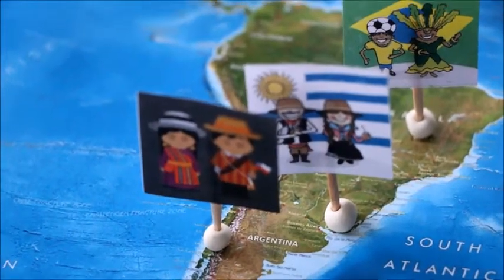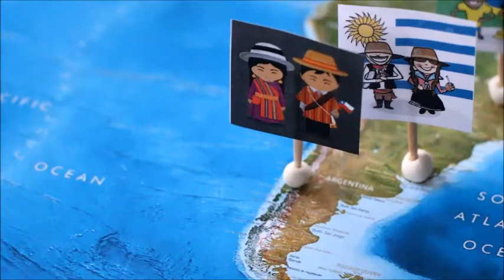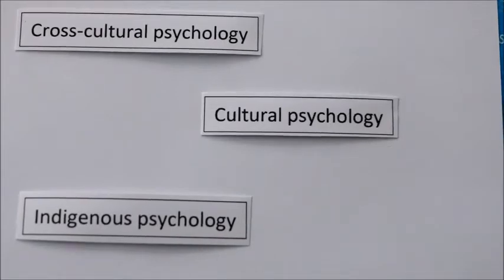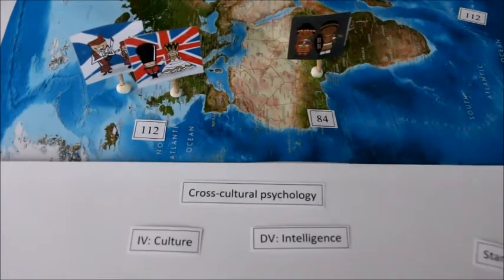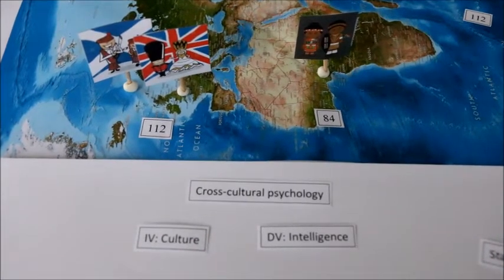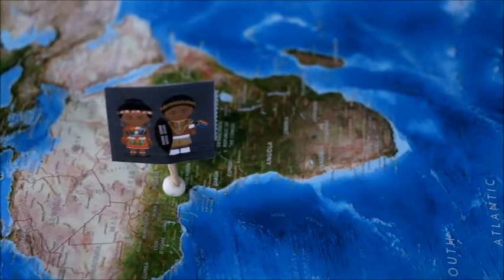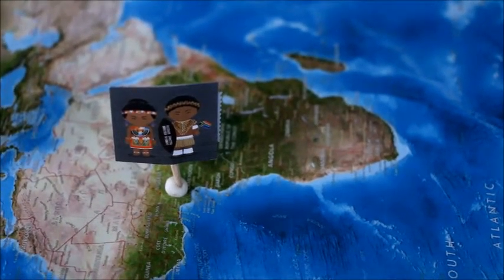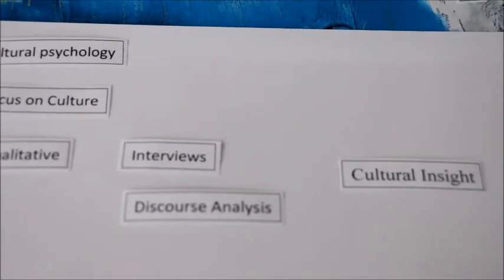On Indigenous, Cultural, & Cross-cultural Psychology (Video 2)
Presented by Jill LaGrange